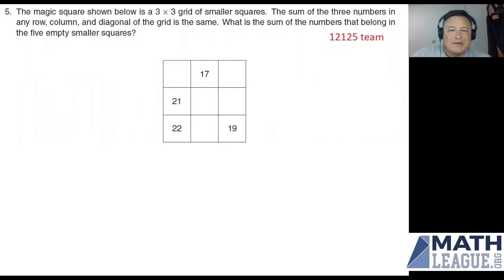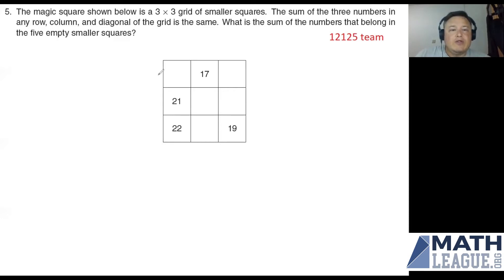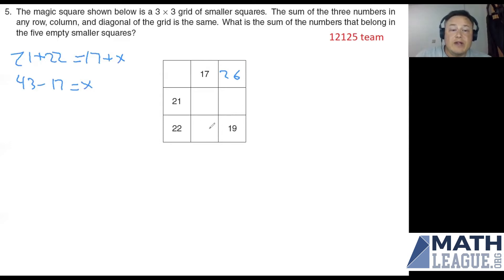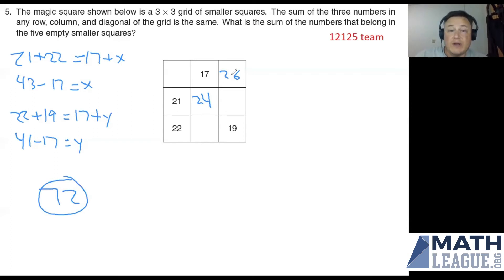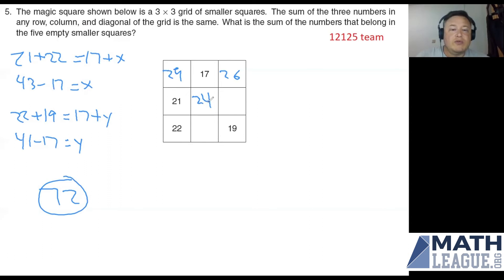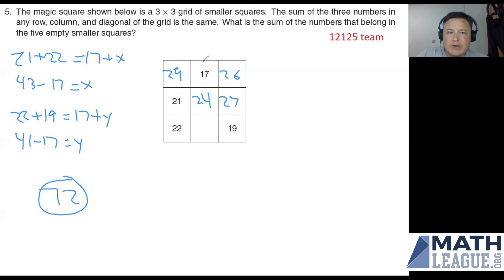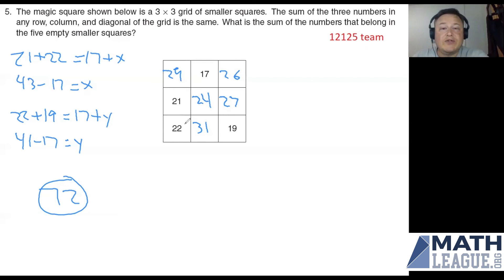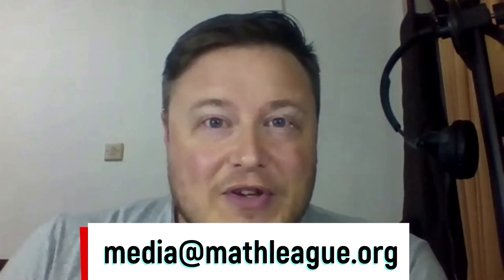Filling in a Magic Square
A magic square in 12125 Team 5 has all rows, columns, and diagonals with the same sum.  Tim can compute the 5 empty squares.

Source Problem:  2020-21 Elementary School Release 5 Team Question 5

Comments turned off by YouTube due to videos on this channel being classified as targeted toward children, but you can share your thoughts and alternate solutions on our AoPS forum